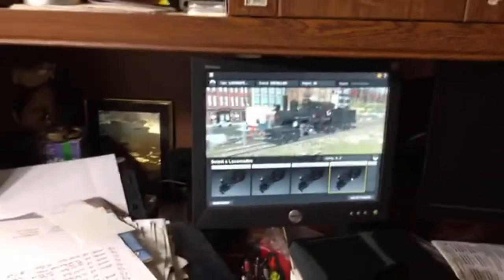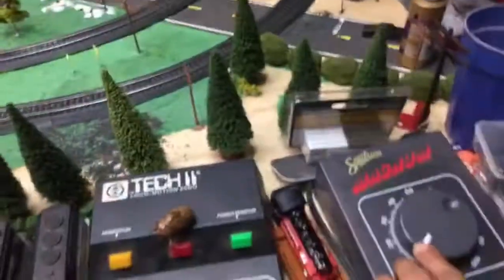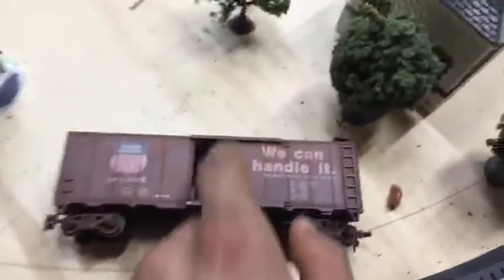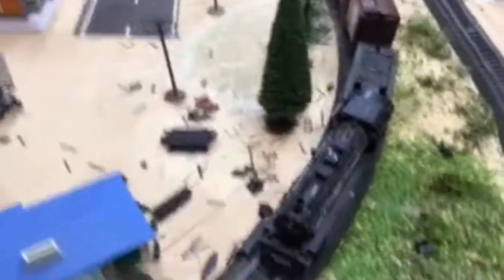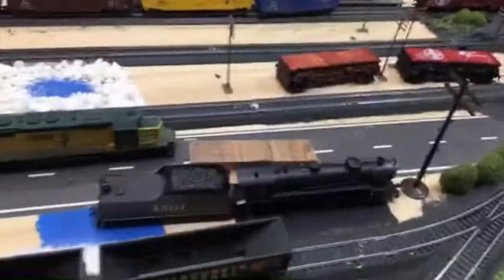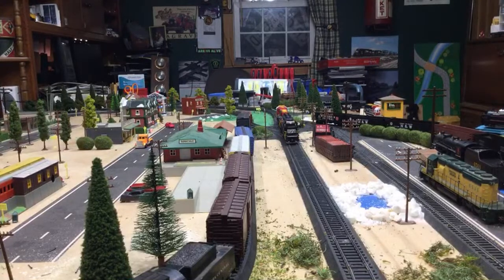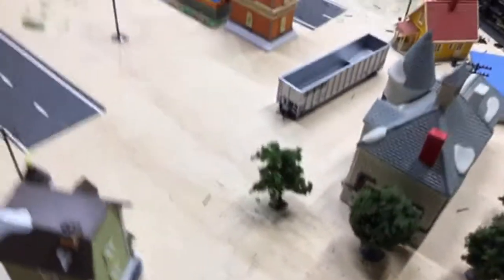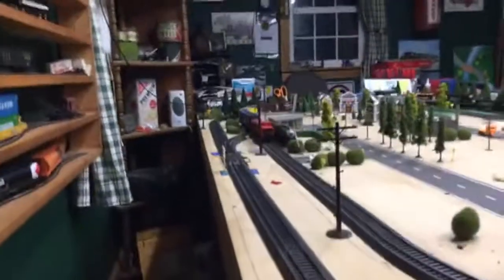MY FIRST LIVE STREAM IN 2 YEARS